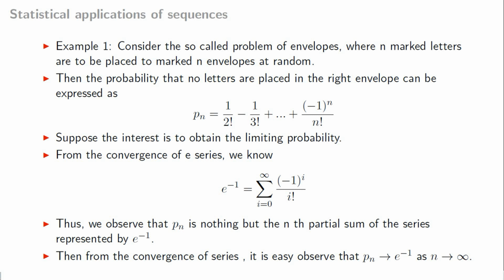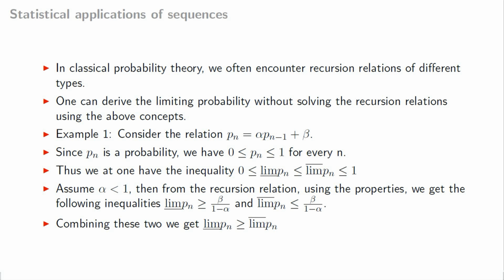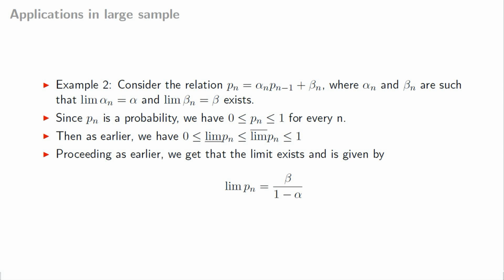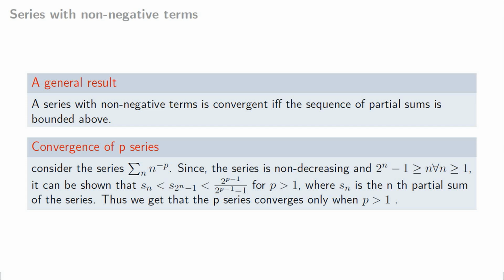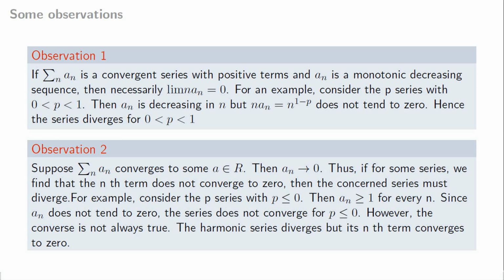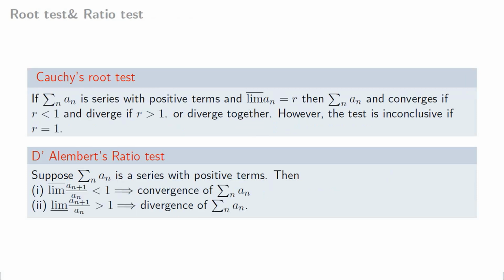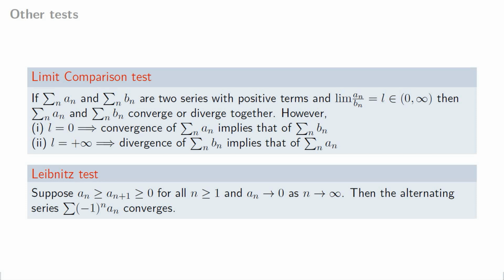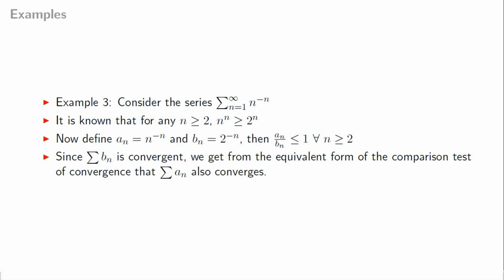Mathematical preliminaries III